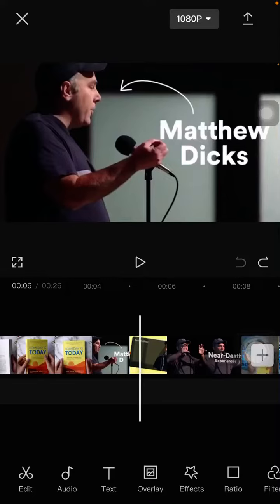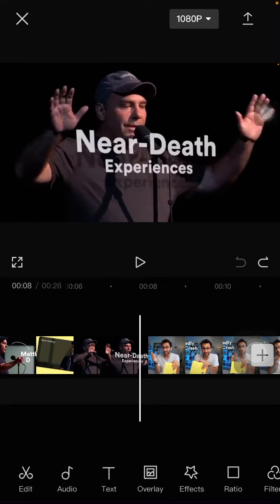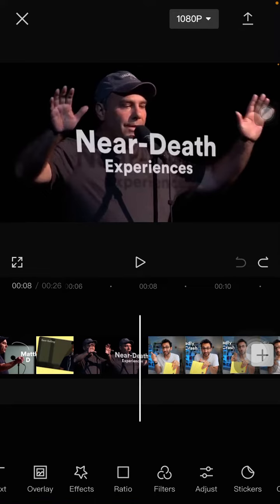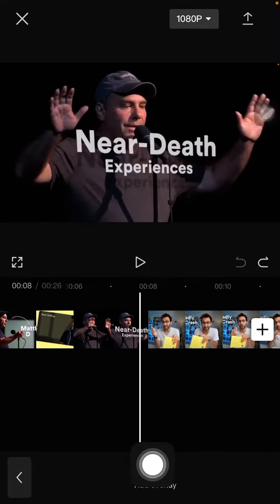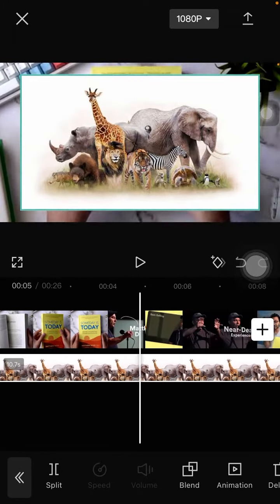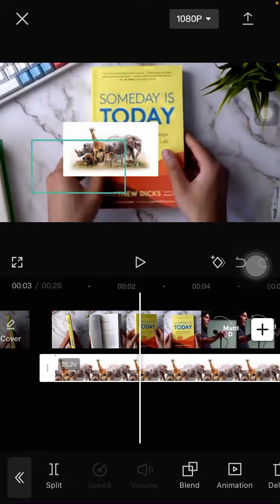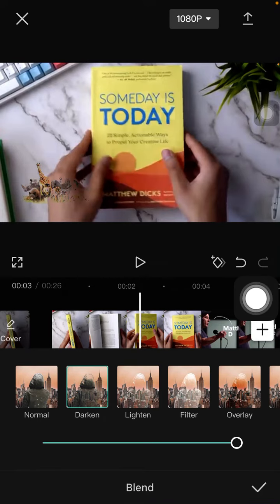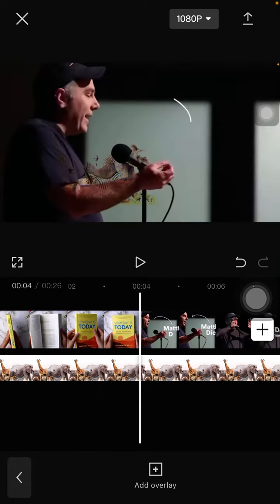Adding Pictures Over Videos in CapCut: Easy Tutorial